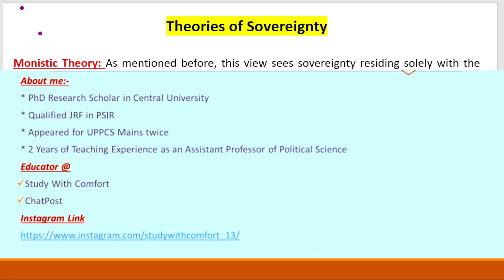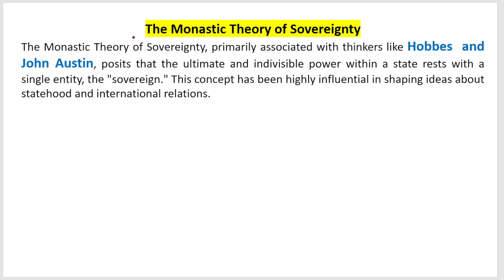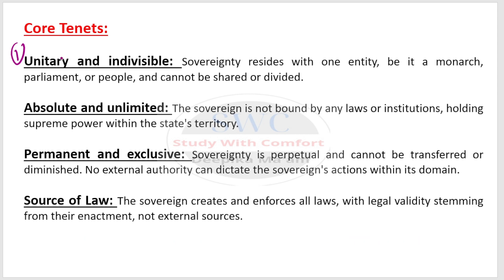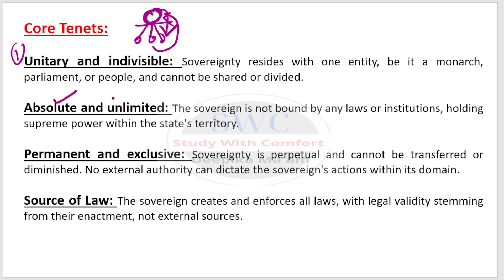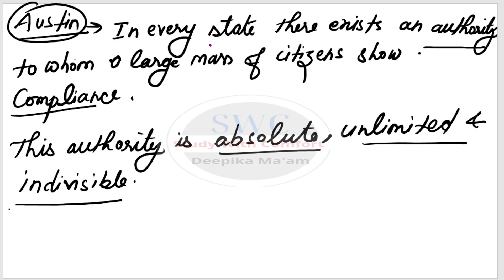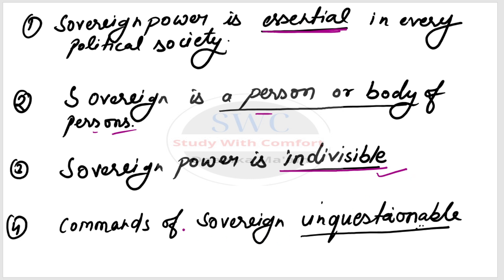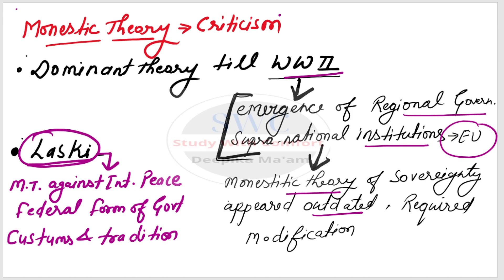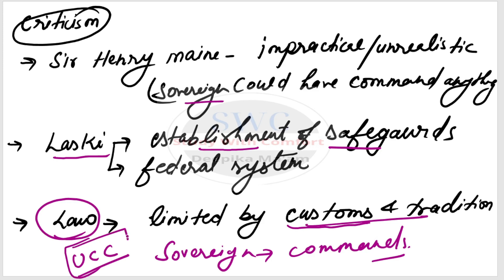Monistic Theory of Sovereignty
Happy Learning!
About me
 I'm Deepika, Research Scholar  in Central University and  Qualified JRF( Political Science) along with  2 years of teaching experience as an Assistant Professor in Government Degree College.

My objective is  to help you guys to make political science understandable in easy manner so that you can improve your academics score.

Thankyou!